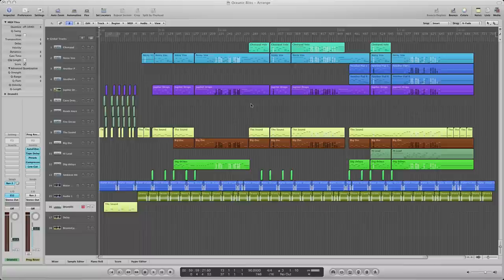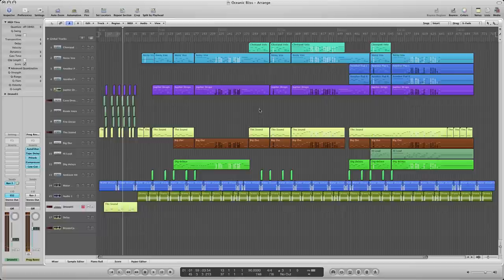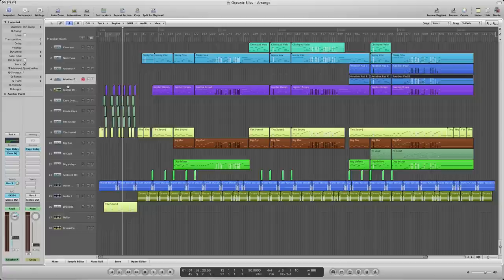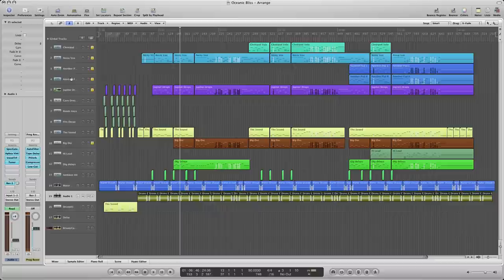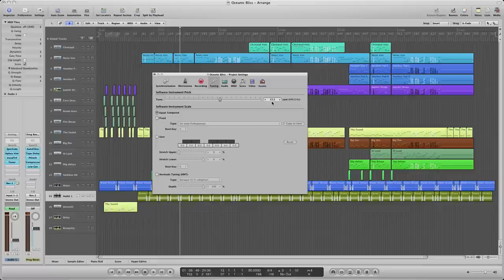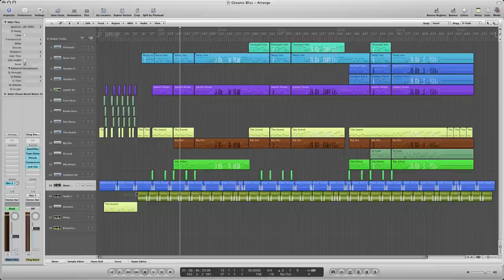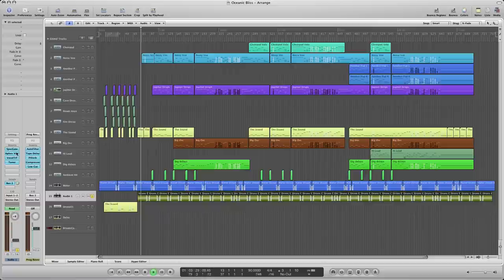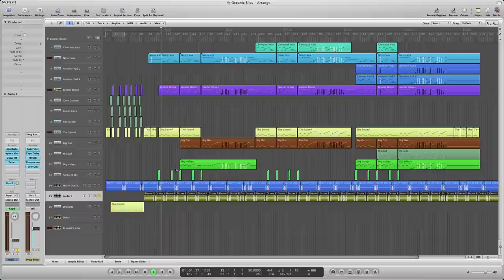Logic Pro Tutorial how to Design & Make Ambient Music - Amazing Pads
Discuss the basics of how to create and design an Ambient Chill song.  The methods for composing an arrangement for this type of genre.  How we take advantage of Logic's Delay Plugins to create an ethereal atmospheric world of ambient delays.  We also talk about the science of 444hz A tuning and how it is used with these type of Ambient pieces.

This is an older video recorded about two years ago, from an older channel that had volume issues w/ my speaking voice. I was able to fix the low volume w/ normalization on some parts, but there are some where the music / drone sounds were drowning out my voice, so I tried bring back the voice w/ EQ as best as I could on those parts; so you can hear.

About, LogicProHacks:
Bryan / AKA FadedShadows Is an independent Producer who was born in the great city of Seattle Washington, but now calls the Frederick Maryland area his home. He is an experimental electronic musician, composer, DJ, sound designer, songwriter and IT systems engineer.   He has an extreme passion and love for music through Front of House (FOH) Engineering, EQs, Compressors, Amps, Reverbs, All sorts of Plugins and in FX with Logic Pro Studio X and 9.

With over 20 years composing and playing the piano: He employs his classical piano skills to a wide array of digitally created music to form a postmodern sculpture of classical crossover, orchestral dubstep and ambient music. Here you will find great and amazing music production tutorials, free songs, samples and epic out of the box music design hacks!